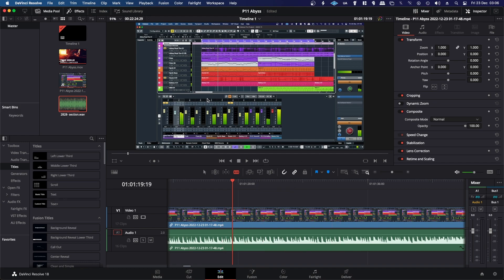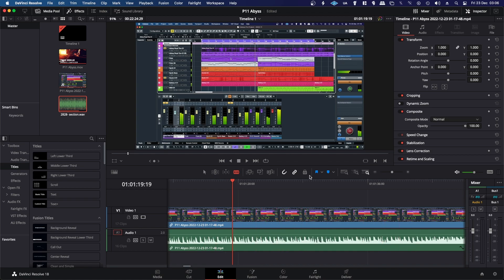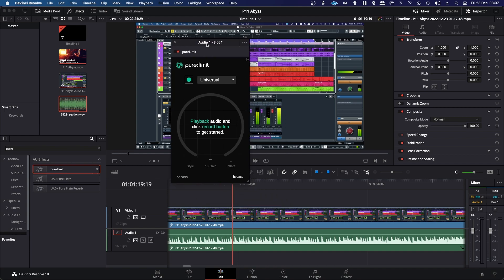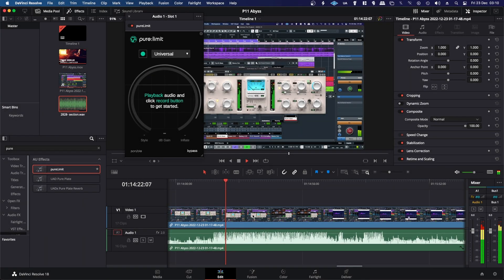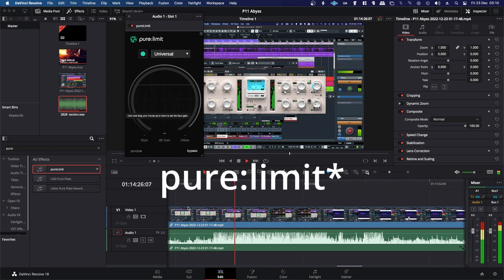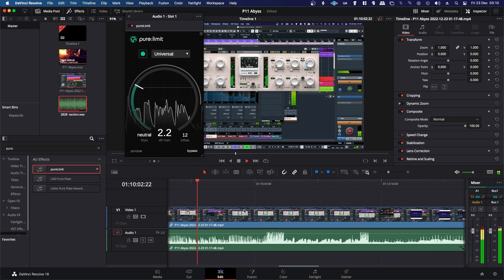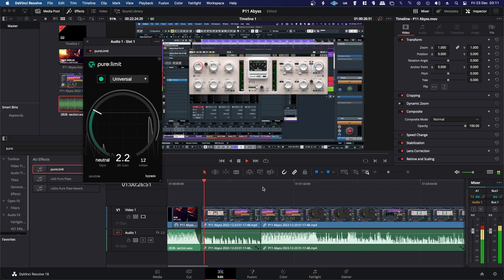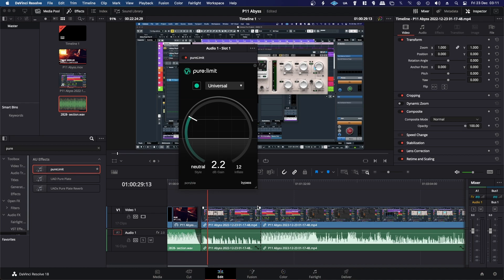Sonible - pure:limit - Smart Limiter For Content Creators!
Sonible have just released a new simplified version of their excellent smart:limit plugin called pure:limit which is aimed more at content creators.
In this video I show you how I used it when editing my videos for Youtube. Previously I would have used smart:limit, but pure:limit does the job perfectly.